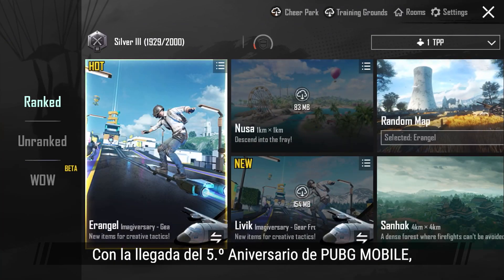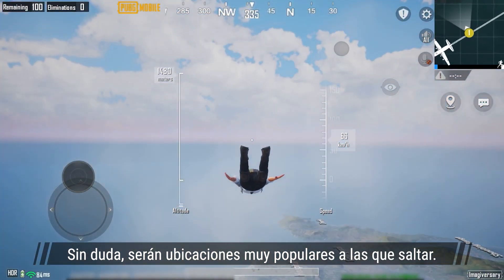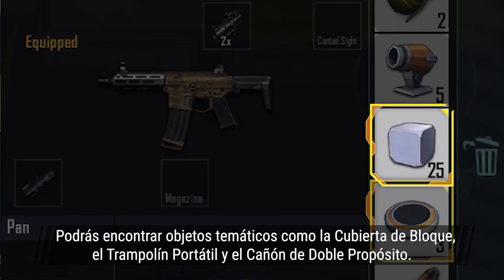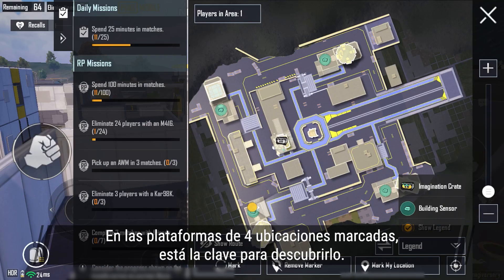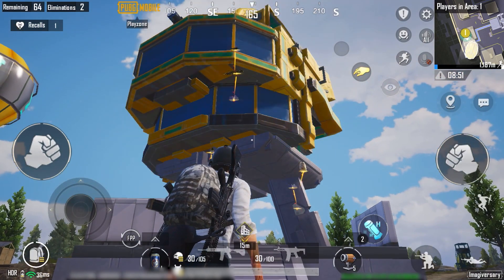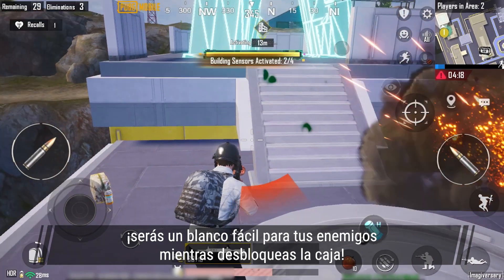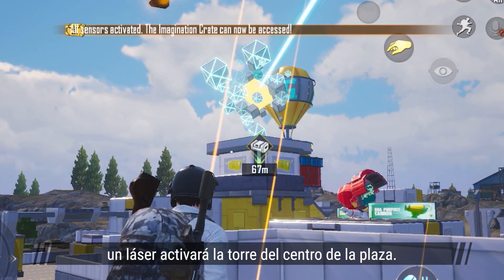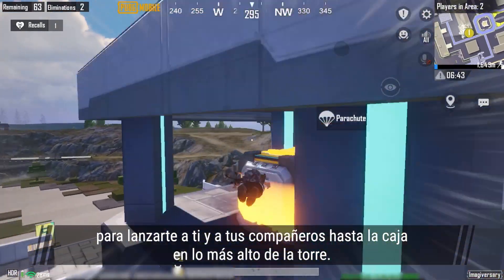PUBG MOBILE | ¿Listo para celebrar el cumpleaños de PUBG MOBILE?🎁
¿Listo para celebrar el cumpleaños de PUBG MOBILE y conseguir la caja de aniversario en Erangel?🎁

¡No te pierdas nuestro video con todos los detalles! 🔍

Descubre todo lo que necesitas saber sobre el quinto aniversario de PUBG MOBILE en nuestro video.